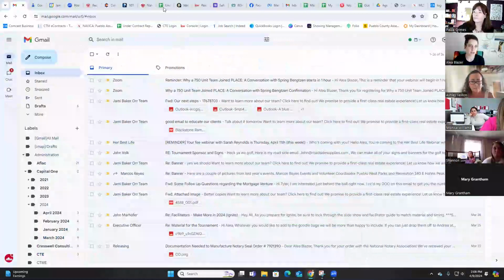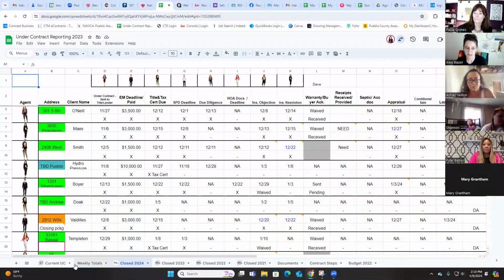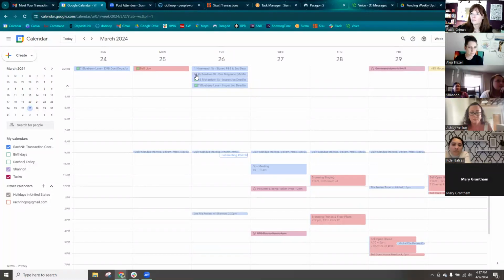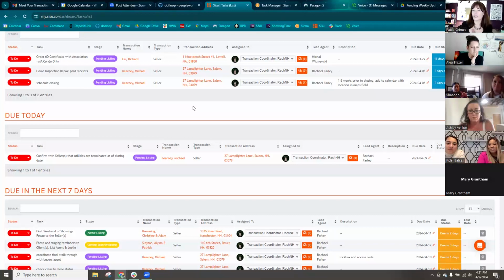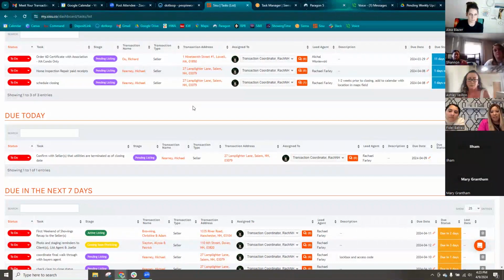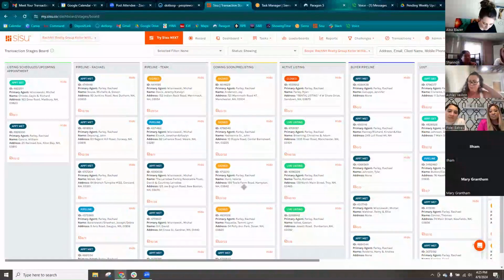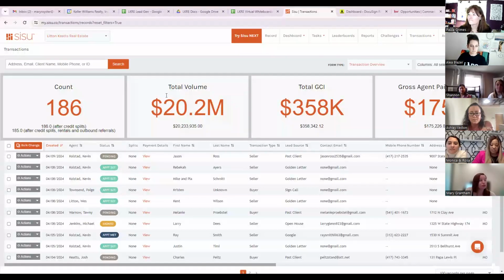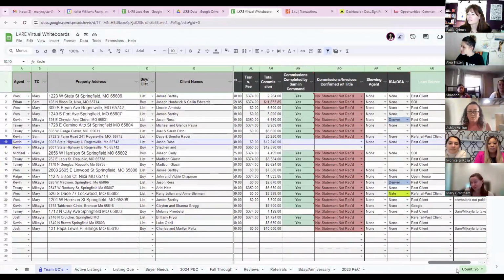TC MM Managing Dates and Deadlines